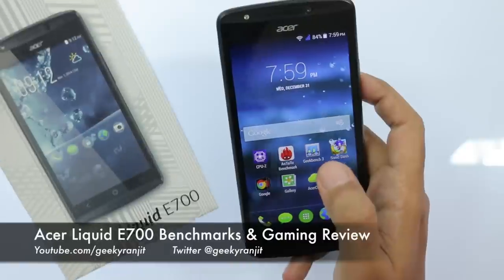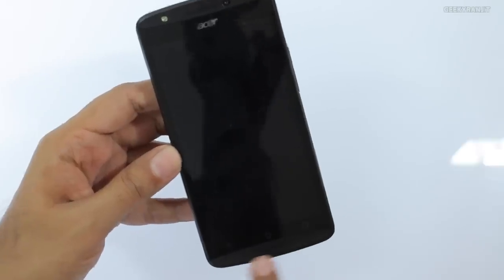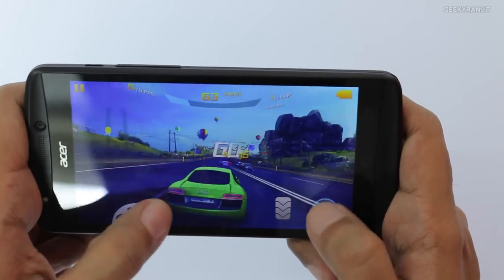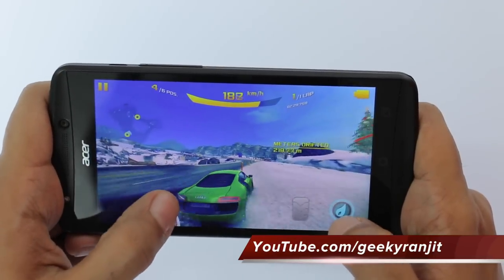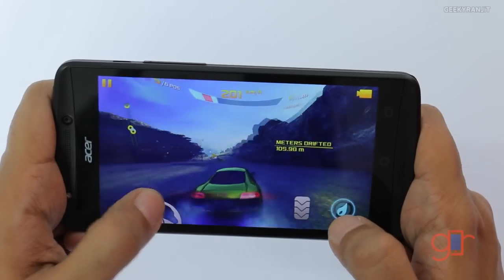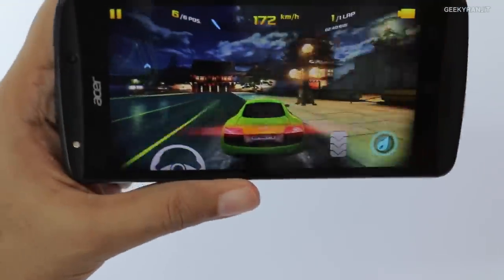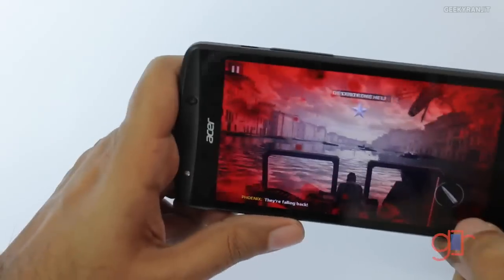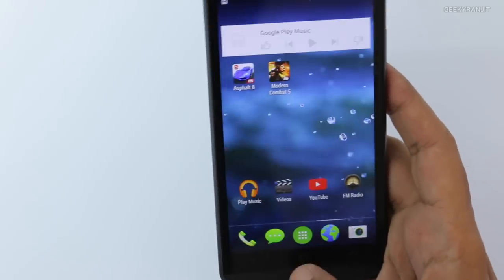Acer Liquid E700 Android Smartphone Gaming Review & Benchmarks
Acer Liquid E700 Gaming Review this Android Smartphone is powered by a 1.3 Ghz Quad Core Mediatek Quad Core Processor / 2GB RAM / Mali 400 GPU / 16 GB Internal Storage and I play popular games like Asphalt 8 & MC5 on the Acer Liquid E700 so that you can judge it’s gaming performance.